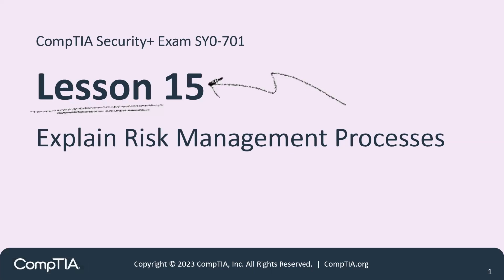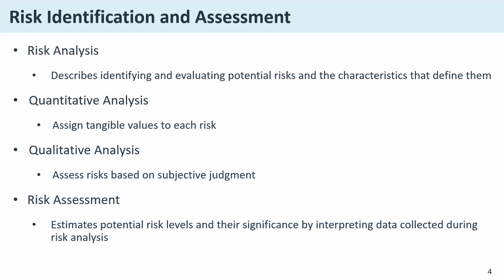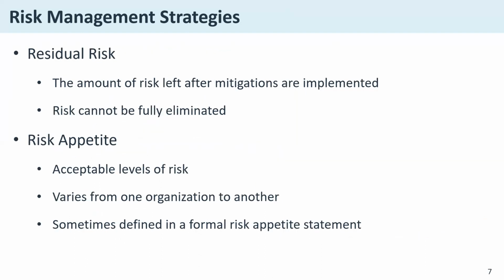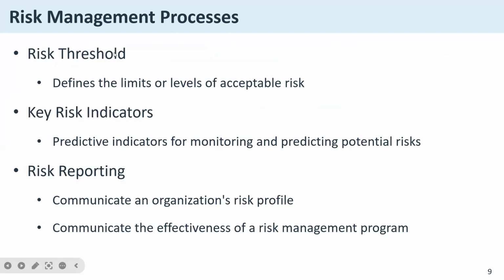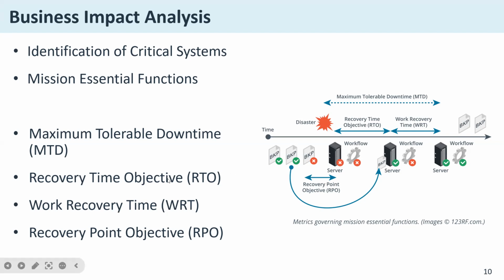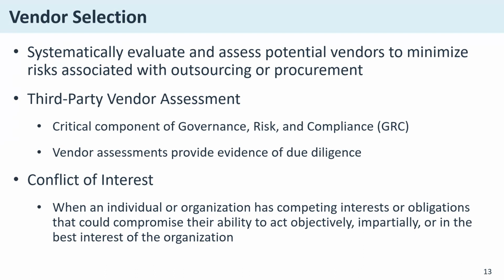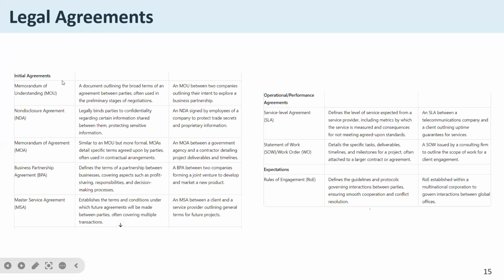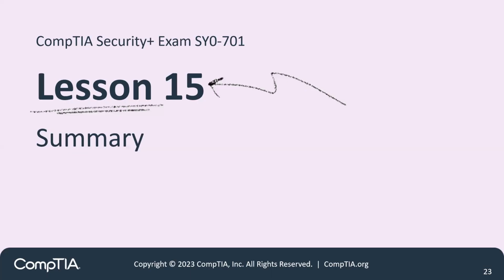Explain Risk Management Processes- CompTIA Security+ Exam SY0-701 Tutorial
Objectives:

-Risk Management Processes and Concepts
-Vendor Management Concepts
-Audits and Assessments

SOUTECH-CTLHub Africa( CLACACHI TECHNOLOGY LIMITED) is an accredited CompTIA, AWS, Cisco, Microsoft Training Partner.